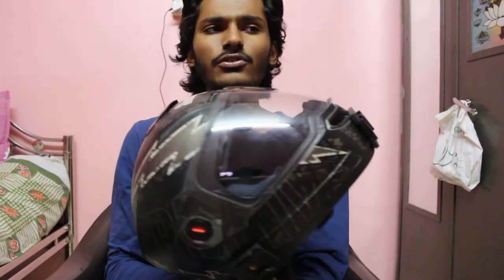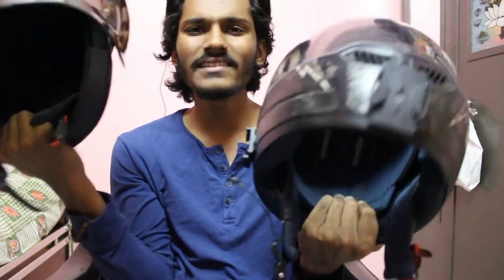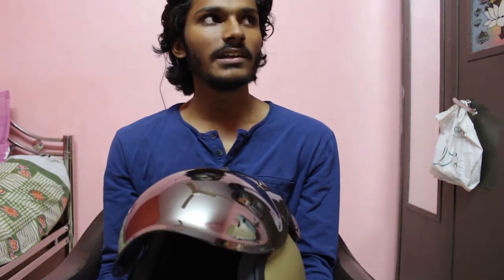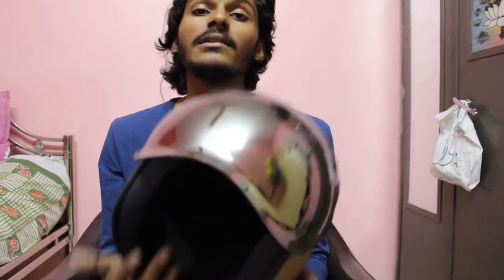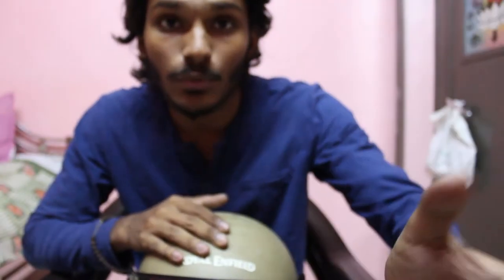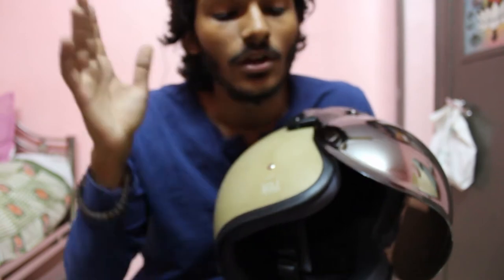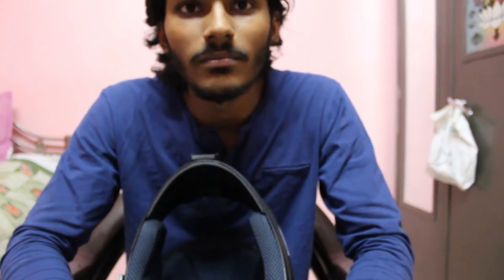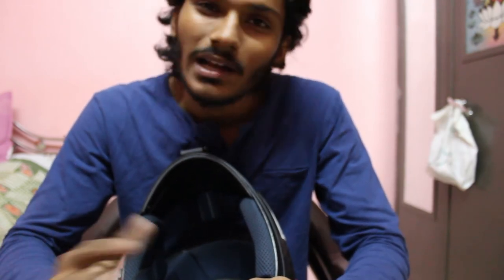My Love - Hate Relationship with my Helmets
So here's my views and thoughts on my beloved helmets